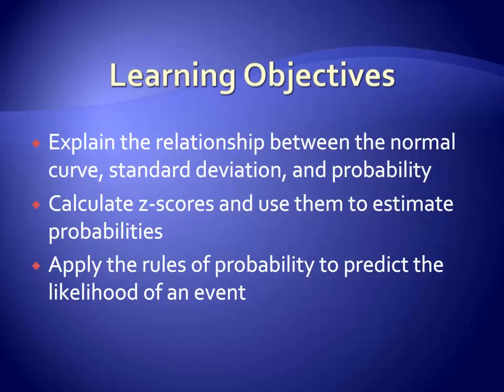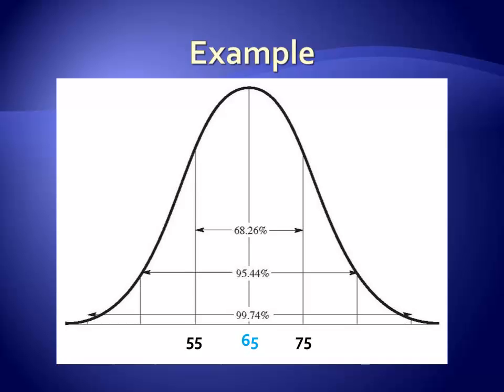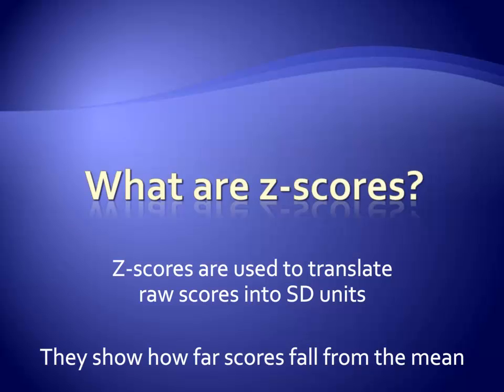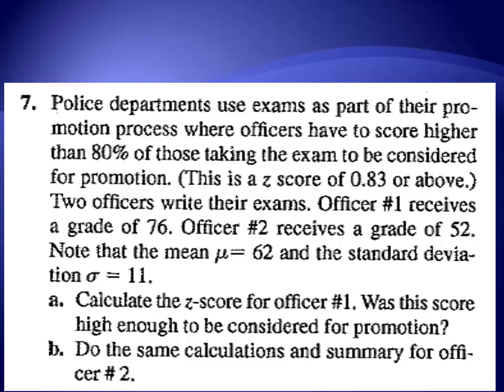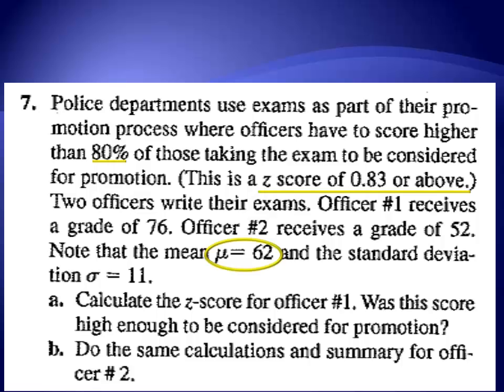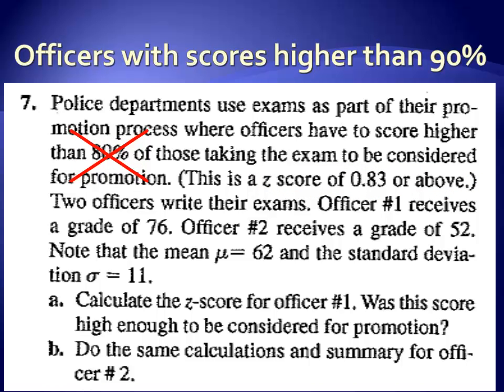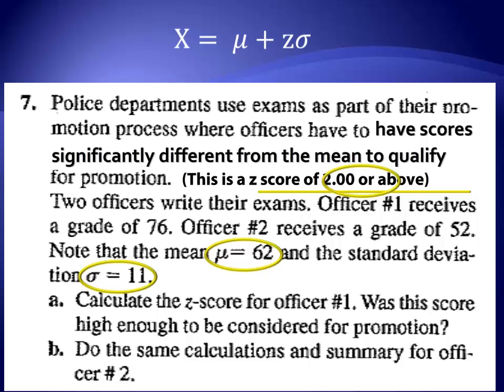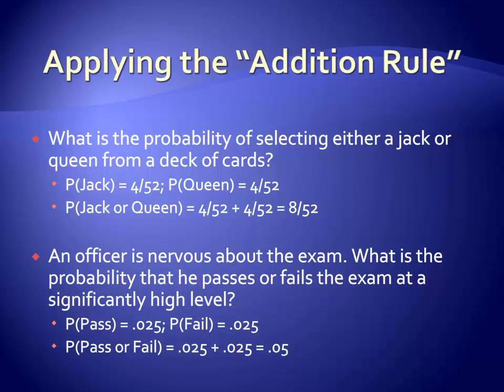SRA 365 Lecture 8a: Probability and Normal Distribution